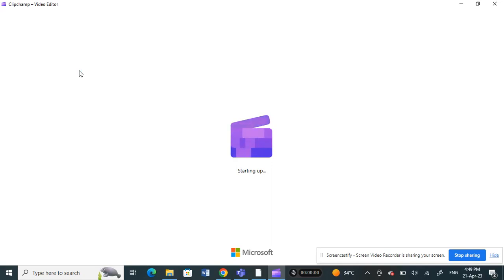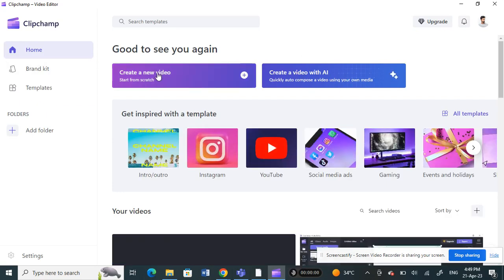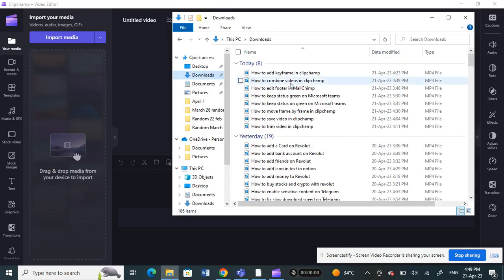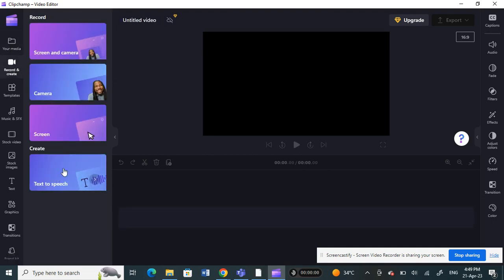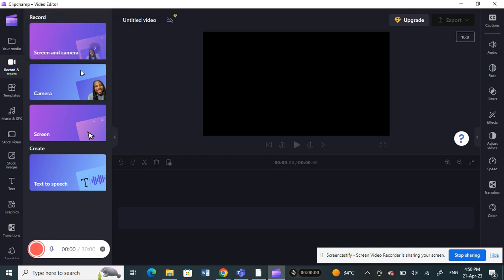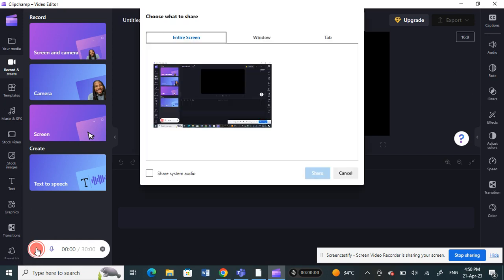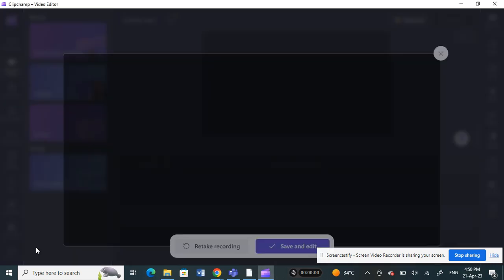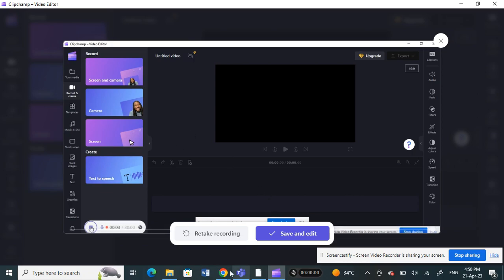How to Record Audio in clipchamp (Full Guide)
How to Record Audio in clipchamp. In this video on How to Record Audio in clipchamp, we'll show you how to record audio in clipchamp (formerly known as Adobe Audition).

Clipchamp is a great tool for making audio recordings, and we'll show you how to use it to record audio for your videos. This full guide will teach you everything you need to know to start recording audio in clipchamp!
How to Record Audio in clipchamp